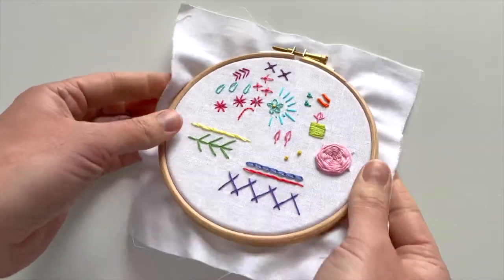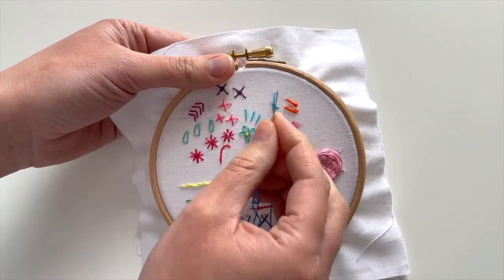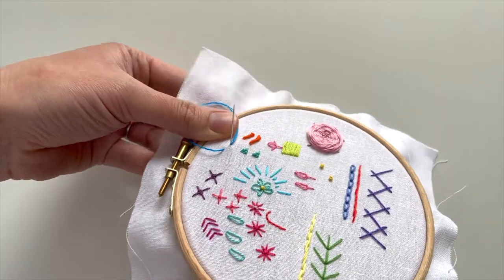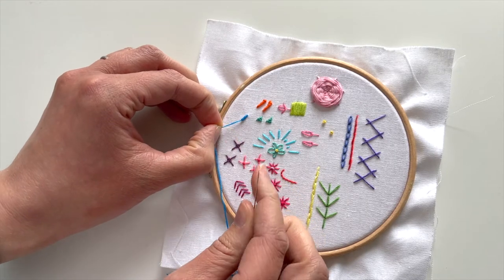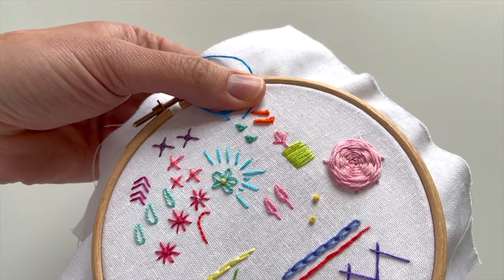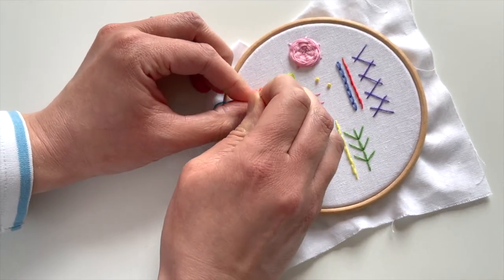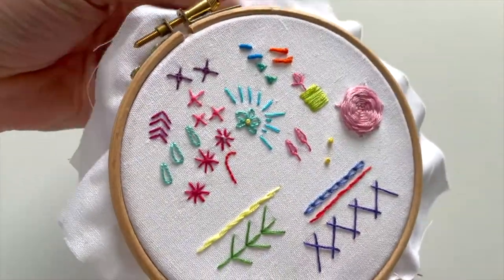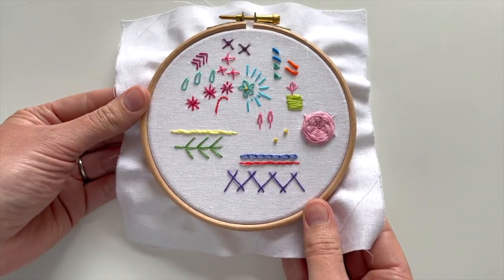Bullion knot | The Happy Stitch Project with Hello! Hooray!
In week 17 of The Happy Stitch Project we're mastering the bullion knot! These are pretty tricky at first until you get the hang of the tension of the thread. So pop the kettle on, get comfy and we'll give them a go!